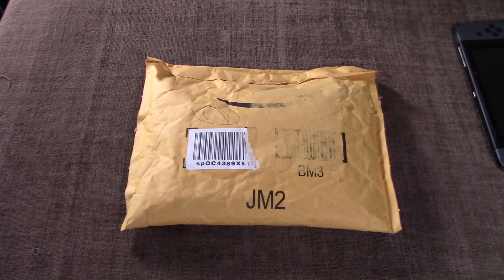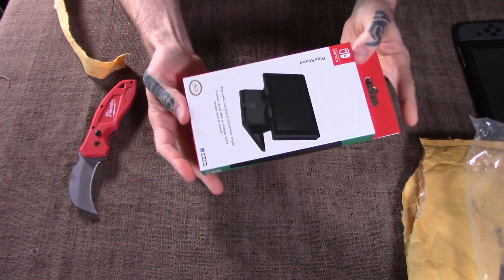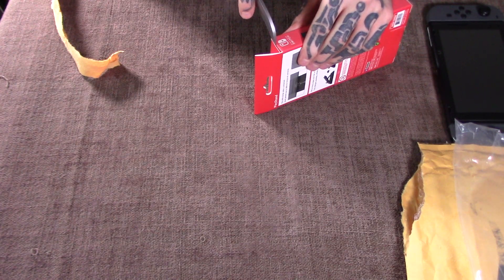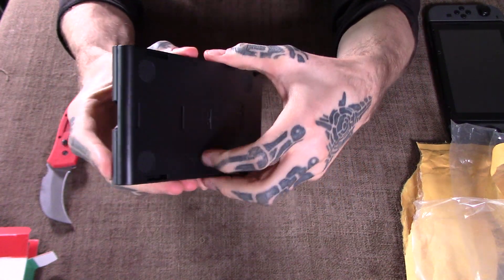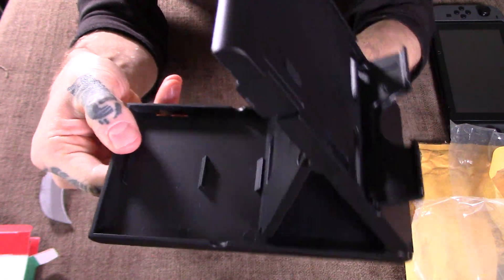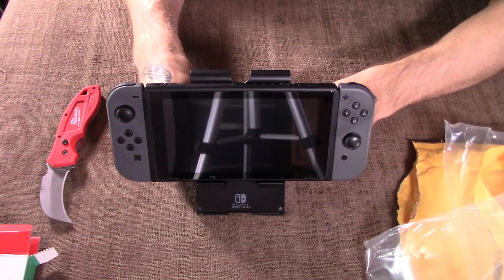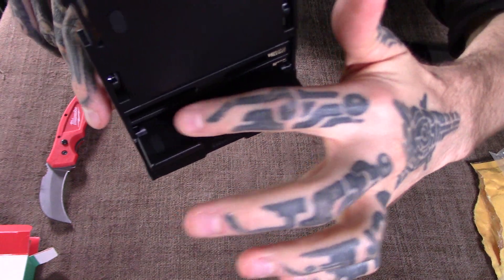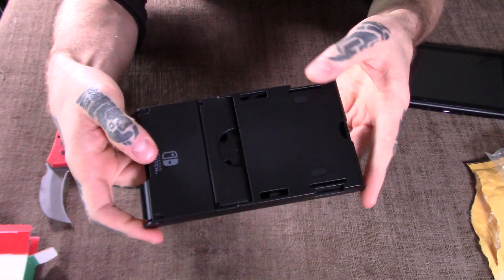Dace Unboxes! Nintendo Switch Play Stand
Hey guys!

Today we're checking out a Nintendo Switch play stand!

Love shmups? Be sure to check out my dedicated shmup channel Shmuptopia!